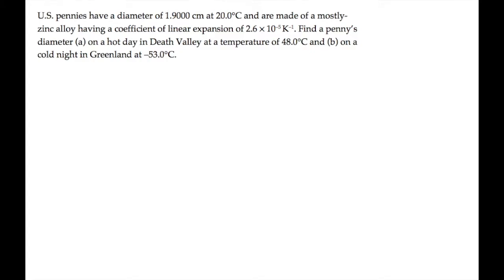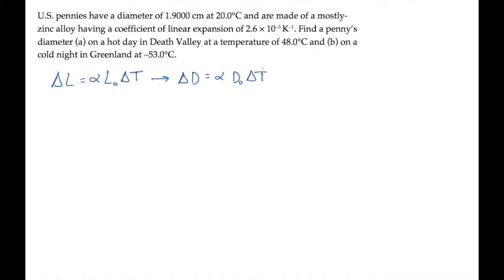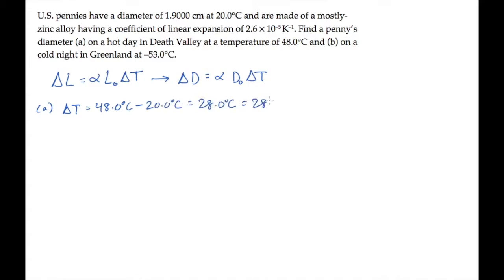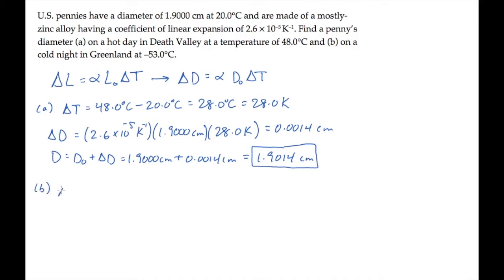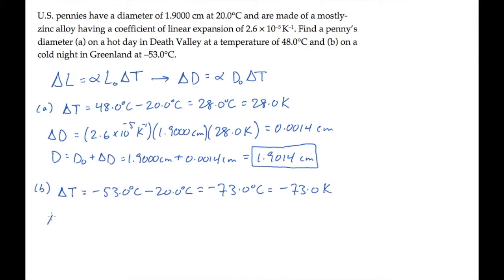Temperature and Heat: Thermal Expansion. Level 1, Example 1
U.S. pennies have a diameter of 1.9000 cm at 20.0°C and are made of a mostly-zinc alloy having a coefficient of linear expansion of 2.6 × 10–5 K–1. Find a penny’s diameter (a) on a hot day in Death Valley at a temperature of 48.0°C and (b) on a cold night in Greenland at –53.0°C.